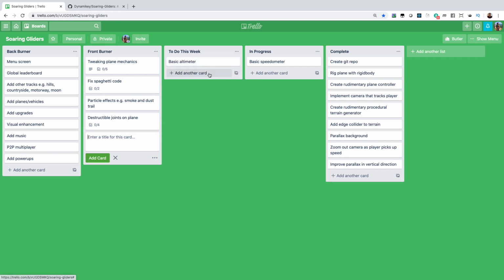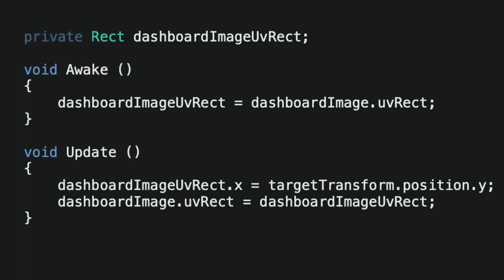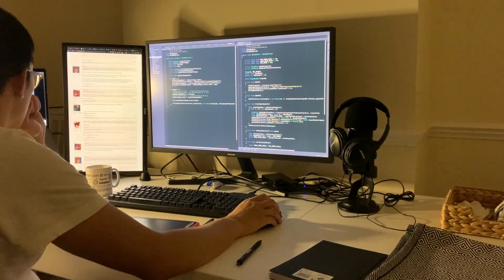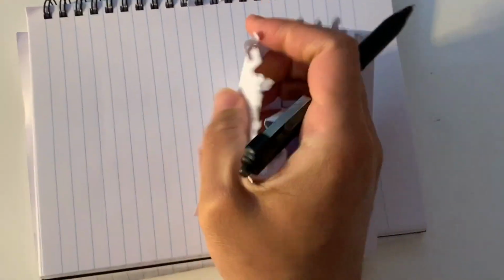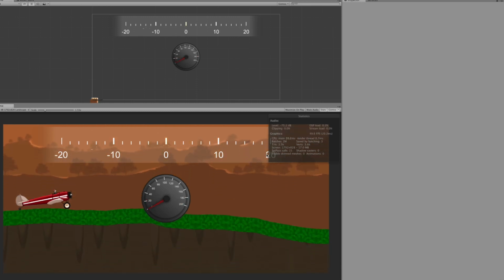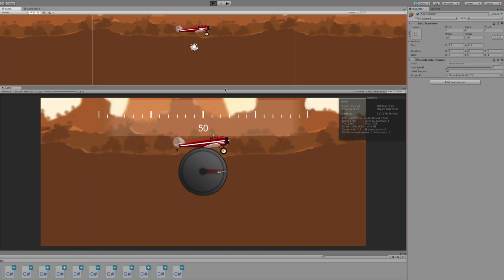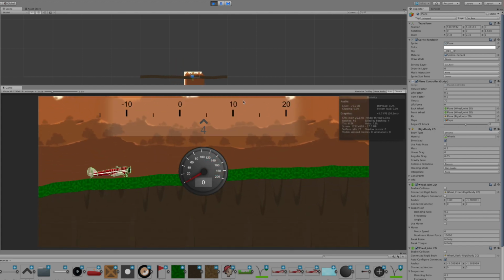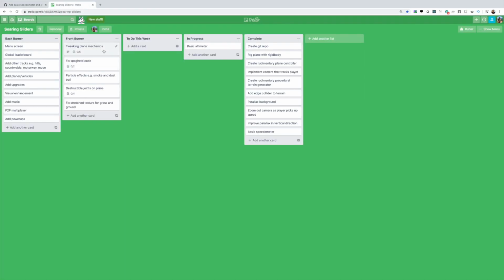Making an Altimeter | Dev Log #3 Soaring Gliders | Unity 2D Mobile Game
Hey there! Welcome to the third video in the Soaring Gliders dev log series. In this video, I build an altimeter dynamically via C# scripts. An altimeter is a gauge which tells the pilot what altitude the aircraft is flying at. I think it looks pretty good - do you agree?

- DevDuck
- Pontypants
- Zyger
- Neat Games
- Idoz
- Vuvuu Inc.
- Ric
- Hyve
- KalechippsDev